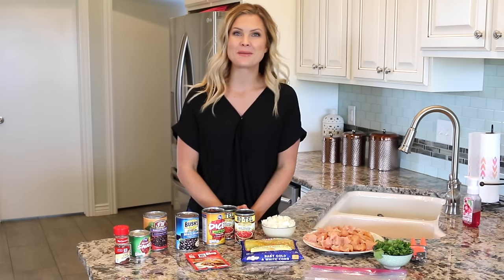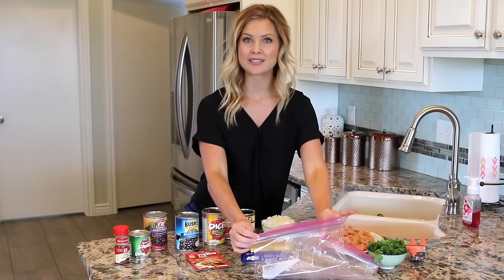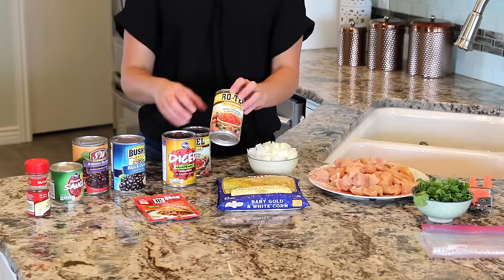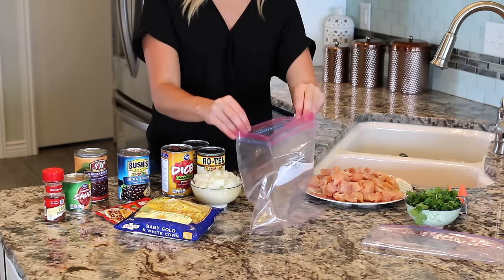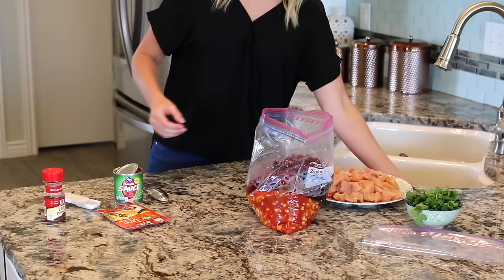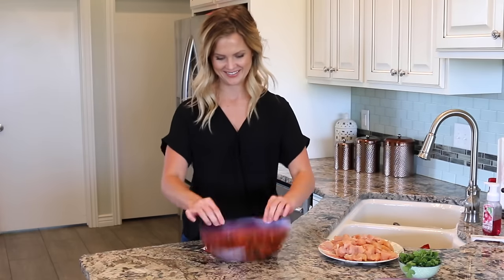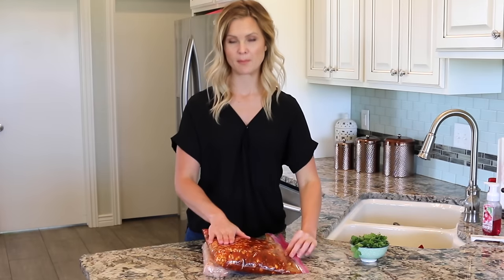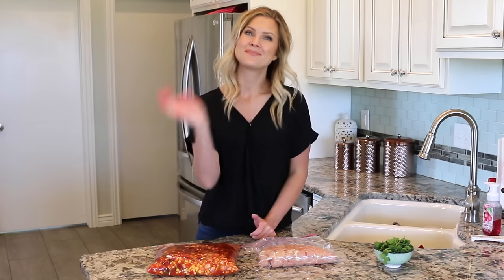Chicken Chili Freezer Meal!!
Hello everyone!! Today I'm showing you a delicious, easy freezer meal!! We're making Chicken Chili!! I love this chili all year round, but especially in the upcoming fall and winter months!! Let me know if you'd like to see more freezer meals and be sure to check out Lacy's channel, you're going to love her!!

Chicken Chili-
3-4 chicken breast, cubed
1 onion chopped
1 can kidney beans, rinsed&drained
1 can black beans, rinsed&drained
1 8oz can tomato sauce
1 10oz package frozen corn
3 10oz cans diced tomatoes with chilies
1 package Taco seasoning
1 Tbls chili powder
1/2 cup fresh cilantro, chopped

-Combine all ingredients, except chicken and cilantro, put into one freezer bag. Put cubed chicken in the second freezer bag. Label and freeze.
-You can also put your freezer meal in the fridge to thaw over night, it will cook a little faster. 4-6 hours on High
-Top with cilantro, we also like to add avocado, sour cream, and tortilla chips